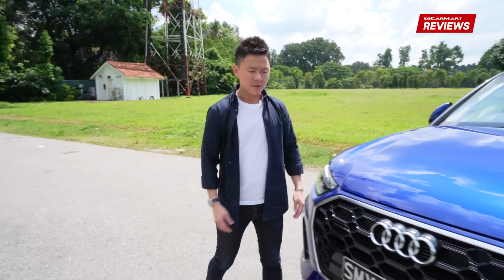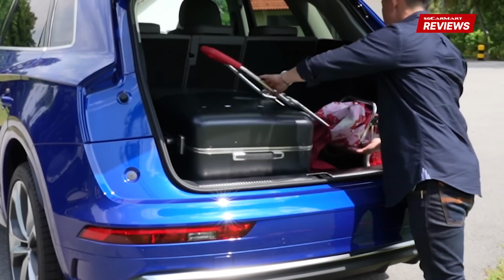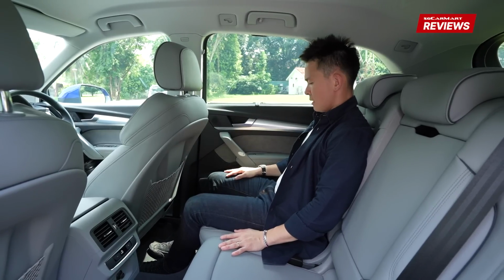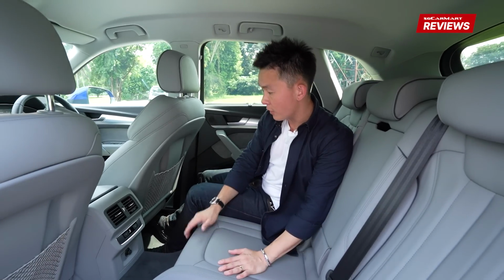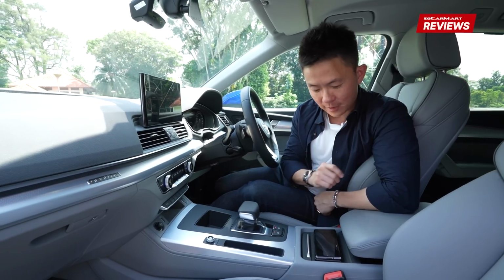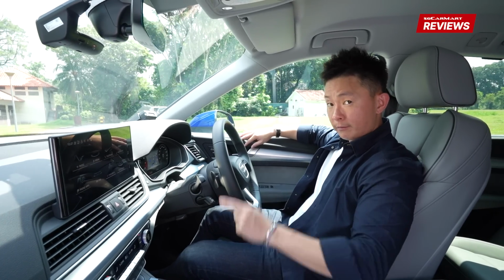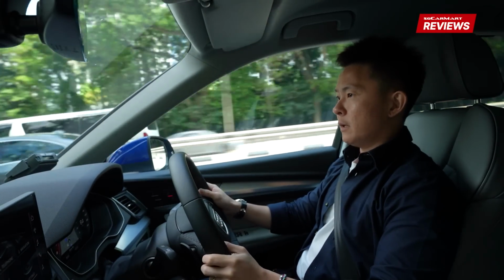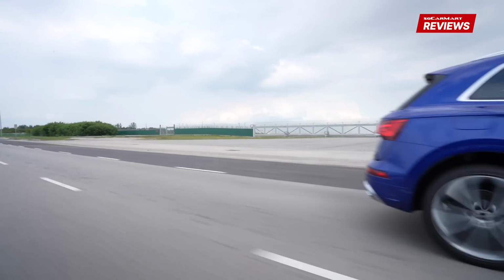2021 Audi Q5 Mild Hybrid 2.0 TFSI qu S tronic S Line | sgCarMart Reviews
The facelifted Audi Q5 might not be the loudest of the bunch, but it makes up with being a well-rounded daily driver that's able to bring your family around. You get the unmistakable mark of quality for the interior that's expected of a modern Audi, and practicalities and performance that makes sense for the everyday driver.